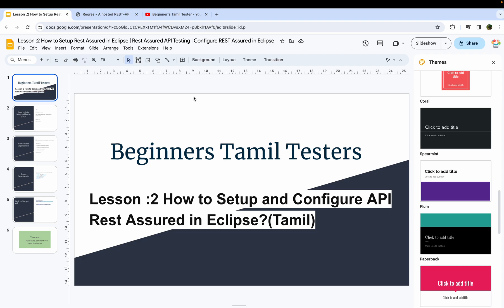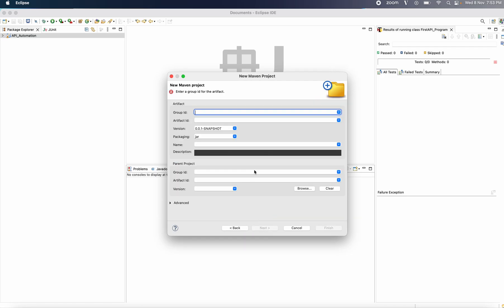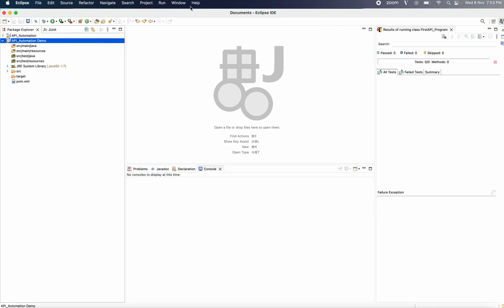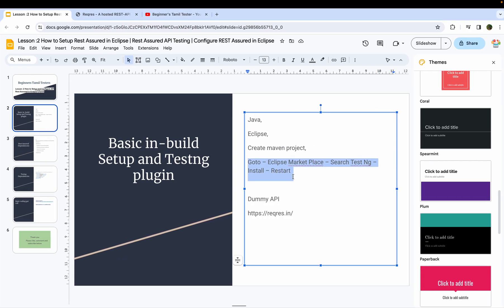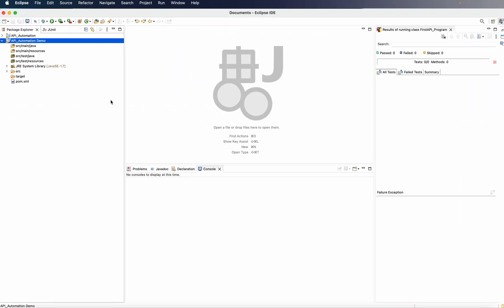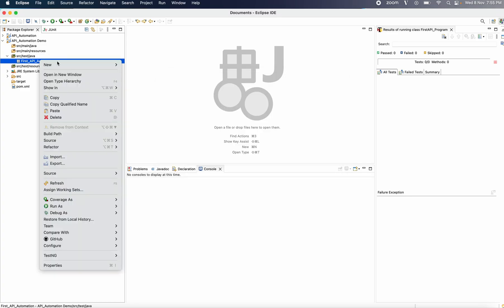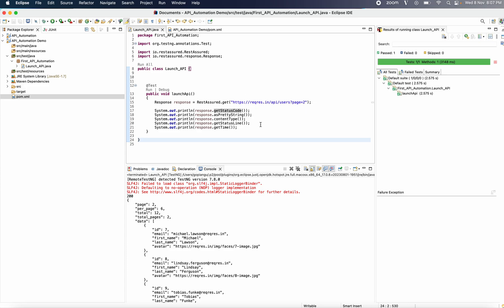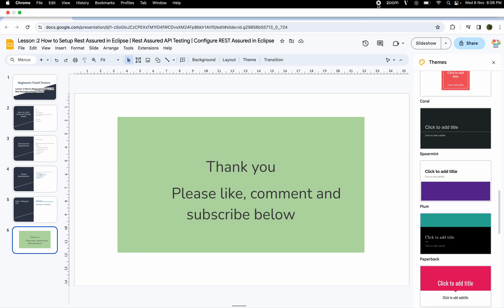Lesson :2 How to Setup and Configure API Rest Assured in Eclipse and Explain Rest Assured? (Tamil)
Basic info:
Java,
Eclipse,
Create maven project,
Goto – Eclipse Market Place – Search Test Ng – Install – Restart

 dependency
     groupId io.rest-assured /groupId
     artifactId rest-assured /artifactId
     version 5.3.2 /version
     scope test /scope
 /dependency

 dependency
    groupId org.testng /groupId
    artifactId testng /artifactId
    version 7.8.0 /version
    scope test /scope
 /dependency

System.out.println(response.getStatusCode());